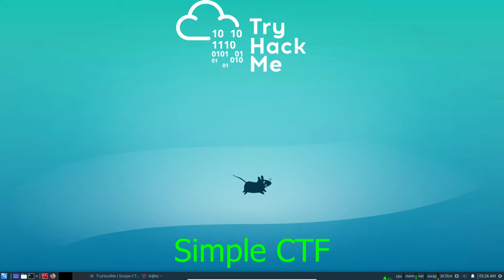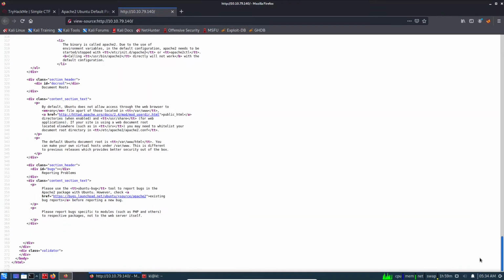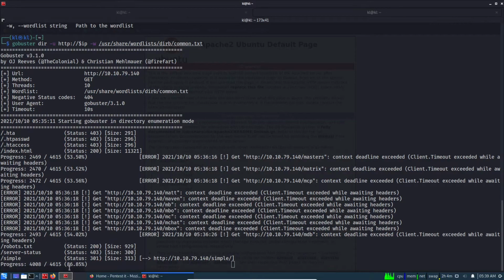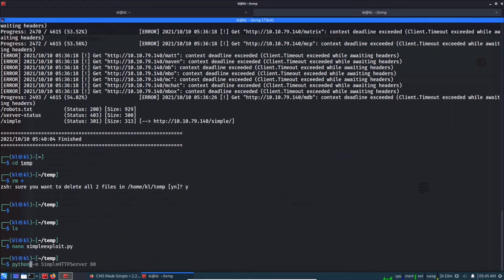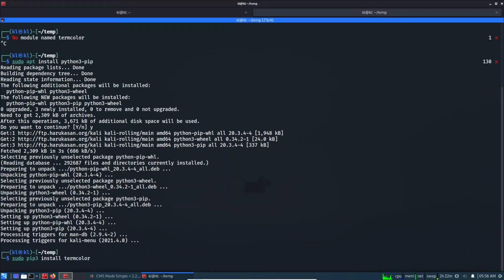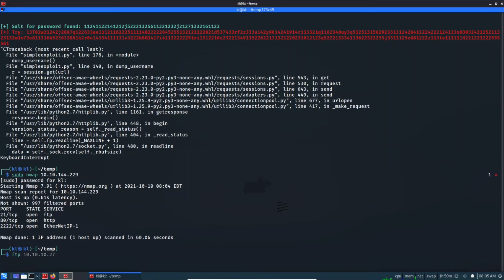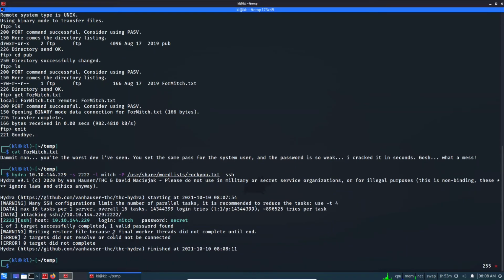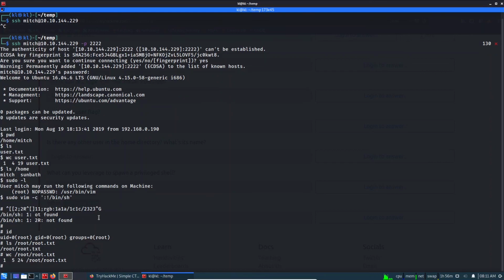TryHackMe - Simple CTF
Challenge site: tryhackme
Difficulty Level: Easy
Room: Simple CTF